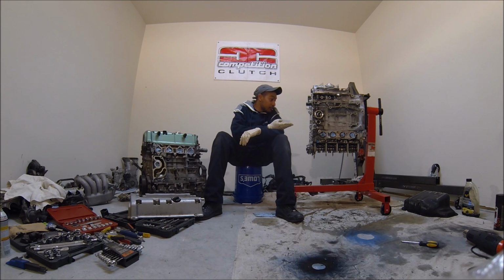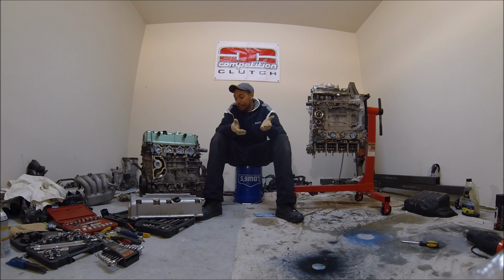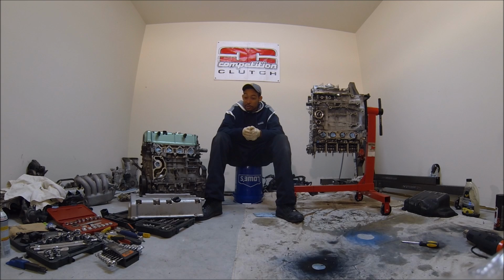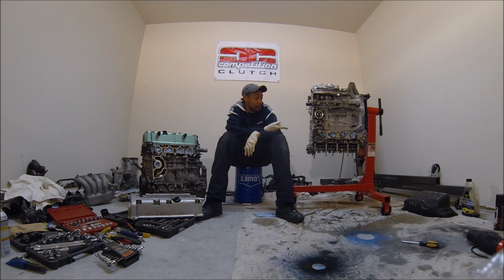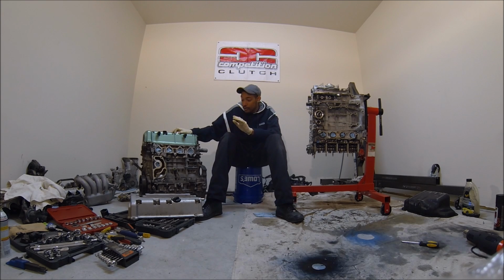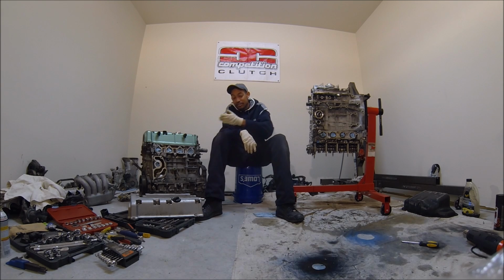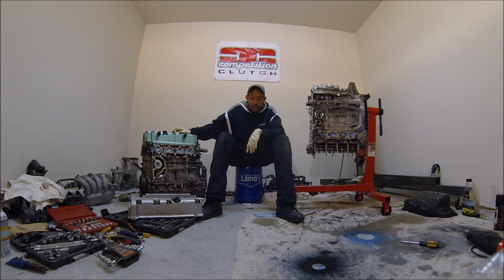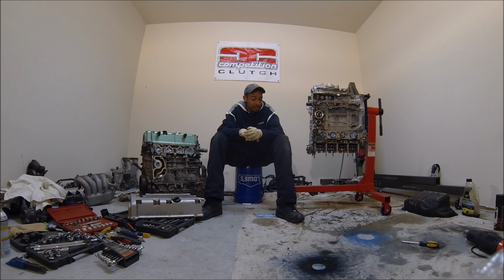Vlog #7 Should You Swap Your RSX?? K20a3 vs K20a2 vs K24a2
- PSN: DC5_02civic629